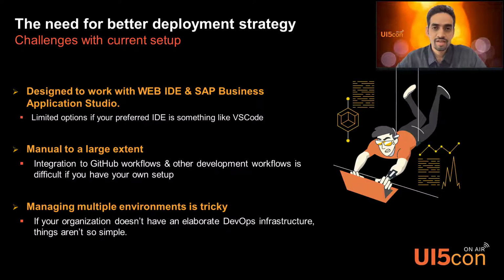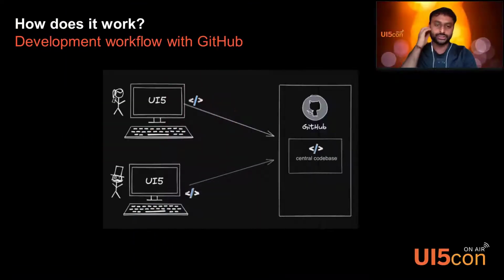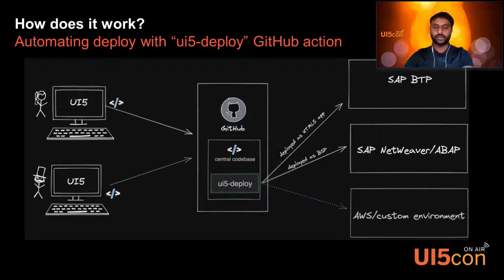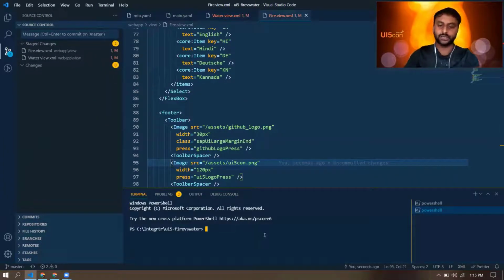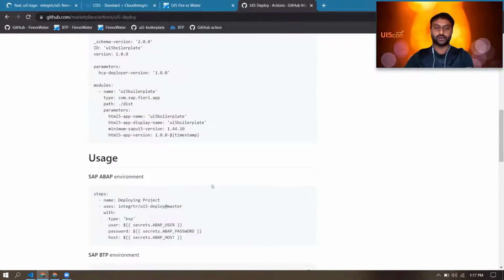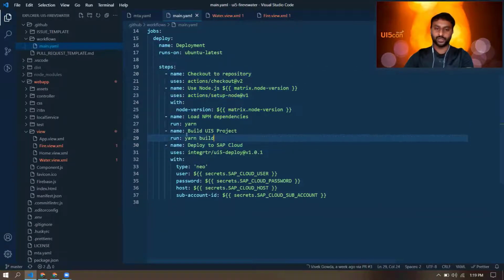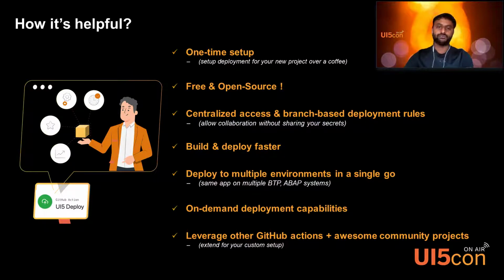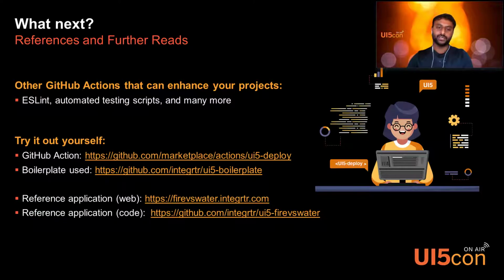Automate UI5 app deployments using GitHub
Building up on the good work by UI5Tooling, project-piper and by leveraging some of the newer GitHub features, we have been constantly working on ways to further optimize our development + build + deployment process across different SAP environments.
This solution (with GitHubActions) has helped to save countless hours of manual effort and streamlined deployments with just a one-time configuration. In this lightning talk, Vivek and Nitish share how anyone can also incorporate these best practices in their existing or new UI5 projects.

Some key benefits of this approach:
- Centralized and automated UI5 builds for both on-premise and SAP BTP (Neo/Cloud Foundry environments)
- Auto Deploy UI5 applications to SAP Cloud Platform on defined events (example: code push to `main` or `prod` branch)
- Auto Deploy to SAP on-premise as BSP application directly from GitHub (and yes, this takes just a few seconds, not minutes)
- Maintain code migrations between different SAP Cloud Platform sub-accounts with pipeline based approach ( DEV --&gt; Quality --&gt;  PROD)

Event
Speaker: Vivek Gowda, INTEGRTR | Nitish Mehta, INTEGRTR
Agenda
00:00 Welcome
00:41 Content
01:53 Current setup: Deploying OpenUI5 applications
04:50 Automating deployments using GitHub
08:15 Seeing GitHub "action" in action
14:51 Benefits
19:15 Questions & Answers